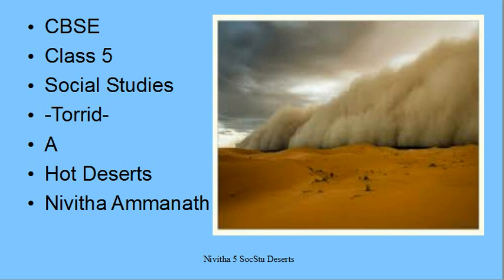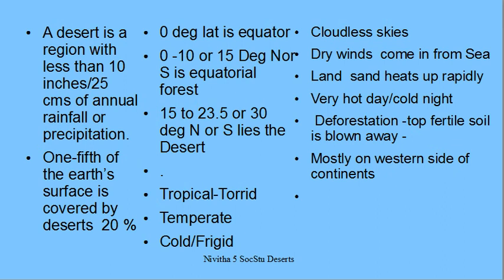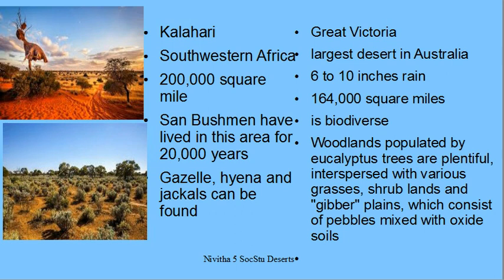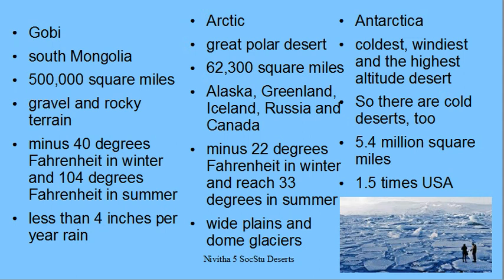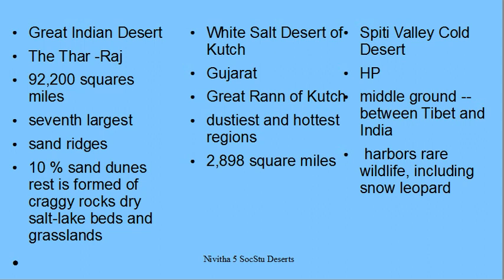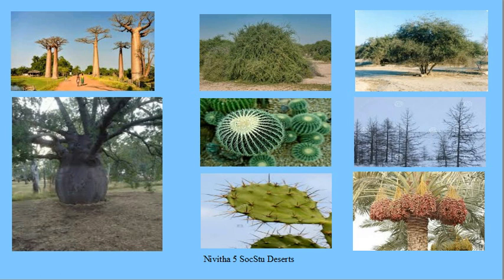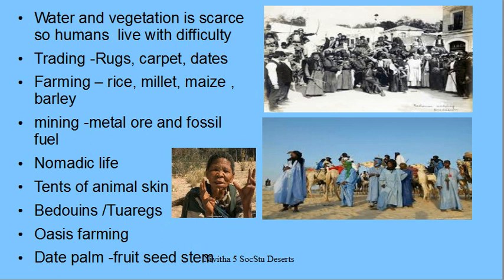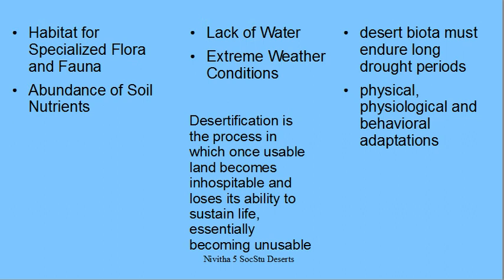Hot Deserts Social Studies Class 5 CBSE